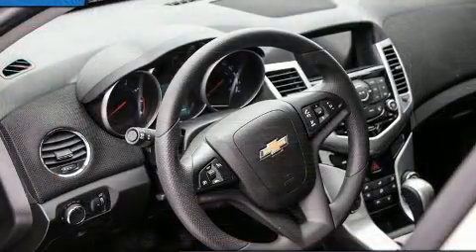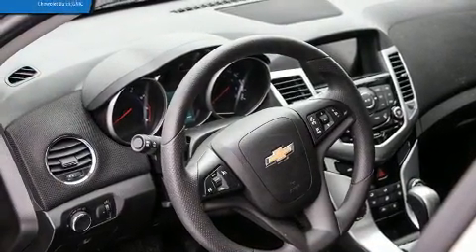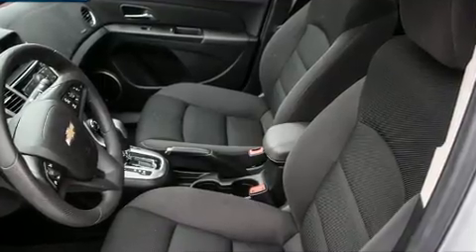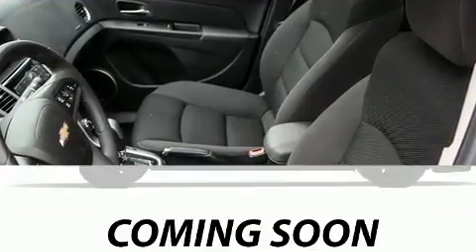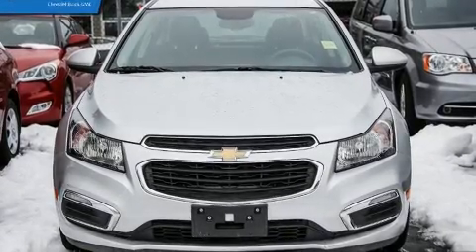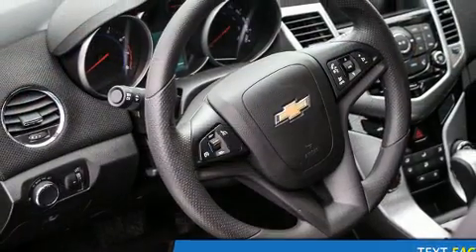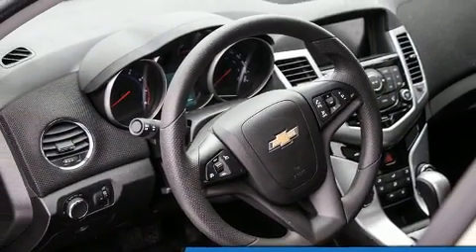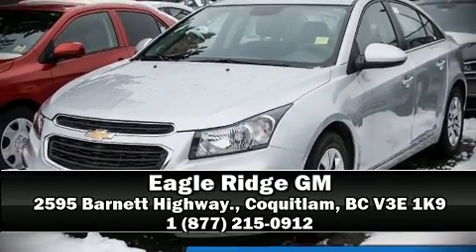2016 Chevrolet Cruze Limited LT 1LT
2595 Barnett Highway.

Experience driving perfection in the 2016 Chevrolet Cruze Limited. This 4 door, 5 passenger sedan still has less than 35,000 kilometers! Smooth gearshifts are achieved thanks to the efficient 4 cylinder engine, and for added security, dynamic Stability Control supplements the drivetrain. Chevrolet prioritized fit and finish as evidenced by: a tachometer, a trip computer, tilt and telescoping steering wheel, power door mirrors and heated door mirrors, power windows, cruise control, and 1-touch window functionality. Chevrolet ensures the safety and security of its passengers with equipment such as: dual front impact airbags, head curtain airbags, traction control, brake assist, a panic alarm, onStar, and ABS brakes. This car was designed with safety in mind, allowing you to drive with even greater assurance. This vehicle has achieved Certified Pre-Owned status, by passing Chevrolet's rigorous certification process. Our aim is to provide our customers with the best prices and service at all times. Stop by our dealership or give us a call for more information.